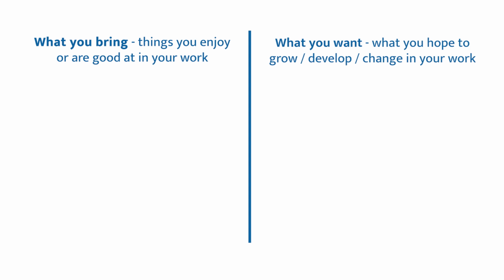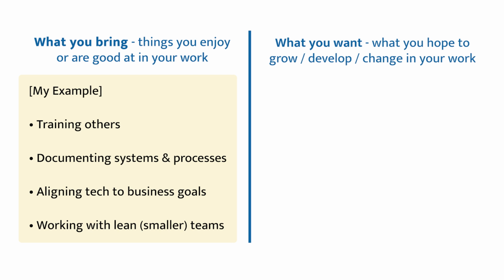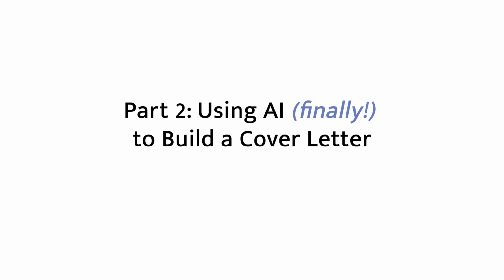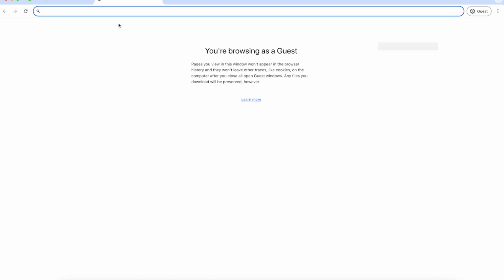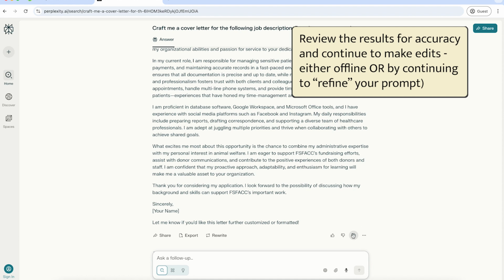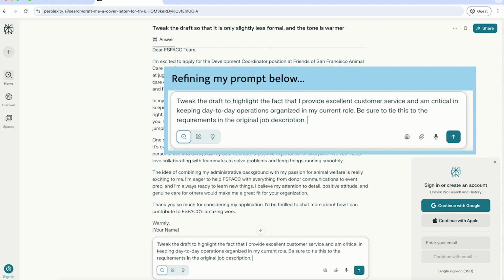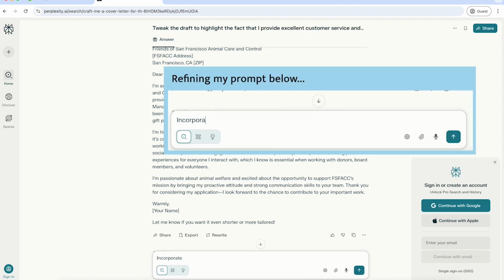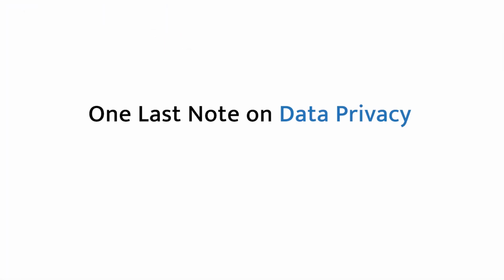Use AI to Craft Quickly Draft Cover Letters | For Beginners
Today we'll show how you can easily use AI (artificial intelligence) to jump start a cover letter, straight from a job description . This can help you move more efficiently in your job search, especially if it normally takes you a lot of time to write quality cover letters!

For this video, we'll use Perplexity AI's tool to generate our cover letter. Here's everything we'll cover:
✅ What exactly is a cover letter and should you do one
✅ Whether or not AI cover letters are considered cheating
✅ How to prep by thinking about your skills, experience and goals
✅ How to prompt AI to give you a first draft - using a real job listing as an example
✅ How to refine your prompt to make your cover letter more authentic and true to your experience

🔗 *OPTIONALLY - Grab the link to my Job Tracker Template (FREE) to help you keep your job search organized!

💬 Questions or your own tips? Drop them in the comments below!
Timestamps:
00:00 - Intro
00:46 - What is a Cover Letter
02:01 - Is this cheating?
03:21 - Part 1: Write Down Your Skills & Goals
05:58 - Part 2: Use AI to Generate a Cover Letter Draft
10:25 - Wrap Up &  Note on Data Privacy

Credits - thank you to the creators below!
• Mouse Click Sound - MatthewVakaliuk73627 via Pixabay
• Kids Cheering Sound - u_5ctd89ak2s via Pixabay
• Theme Song - 'Last Cappuccino in Rio' by Chris Haugen
• Red X vector -  Clker-Free-Vector-Images via Pixabay
• Cover Letter graphic - poli_ via Pixabay
• Resume Graphic - TKaucic via Pixabay
• Crowd of people - katielwhite91 via Pixabay
• Emoji Moving graphic - Miguel Á. Padriñán, Powered by Pexel